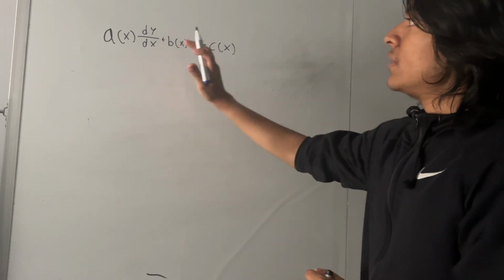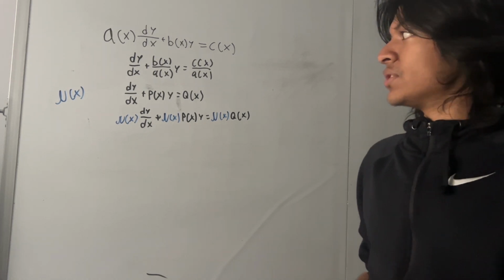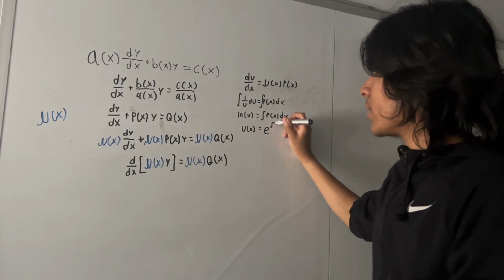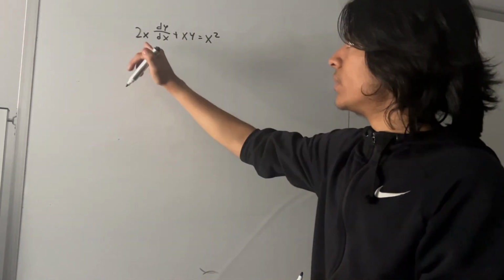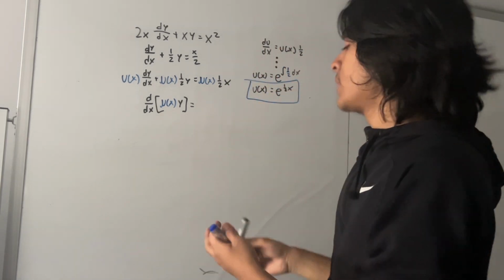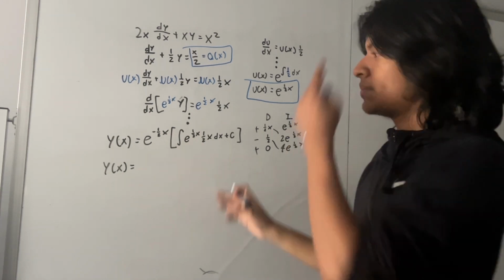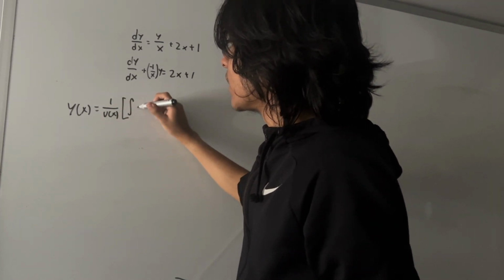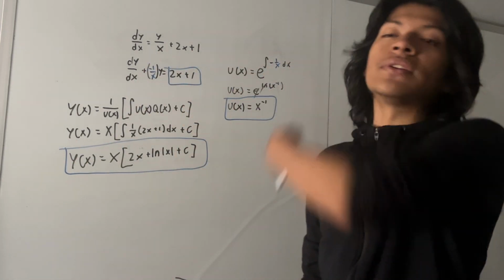The solution to First Order Linear Differential Equations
This is how to solve for y(x)